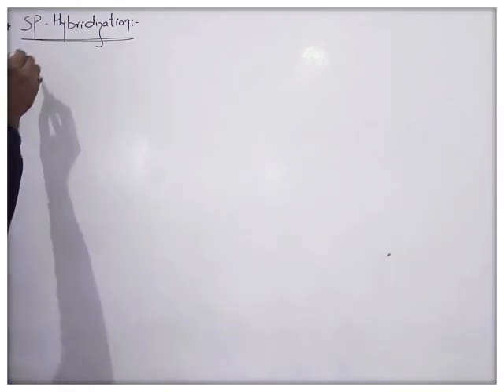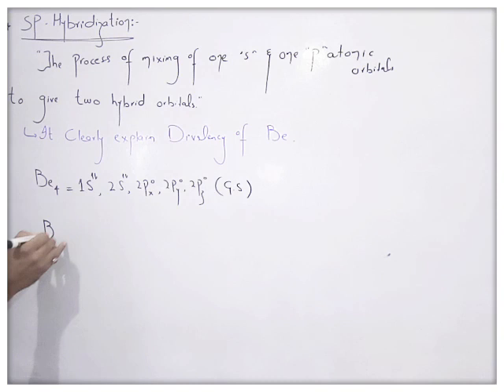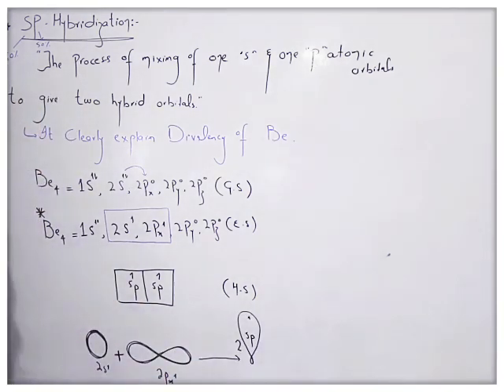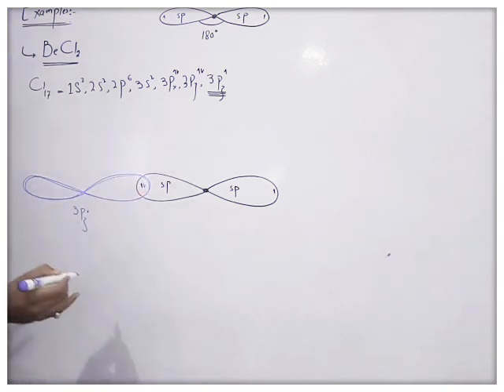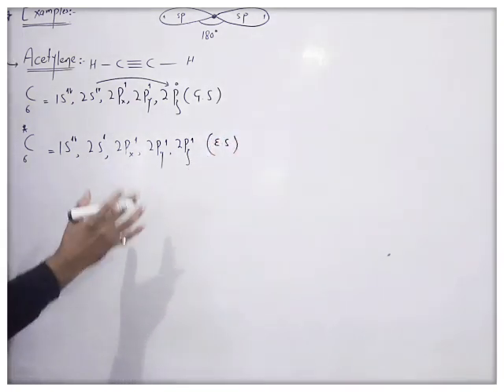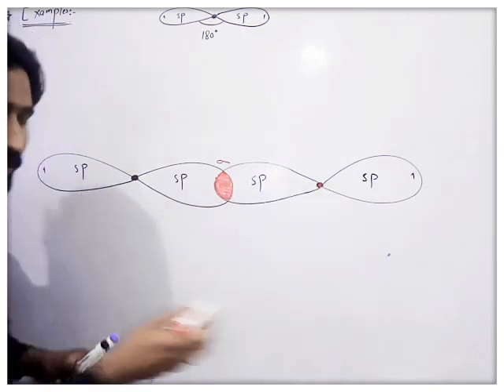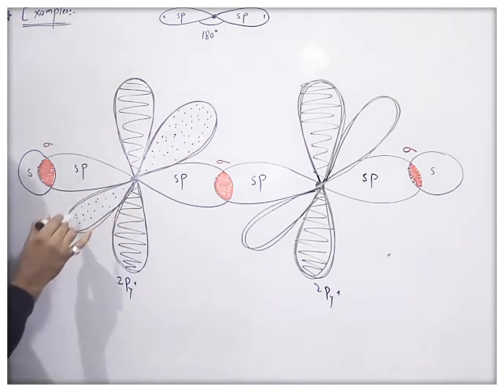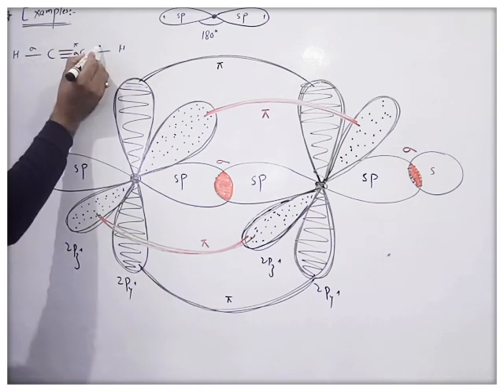sp hybridization by prof.amjad riaz